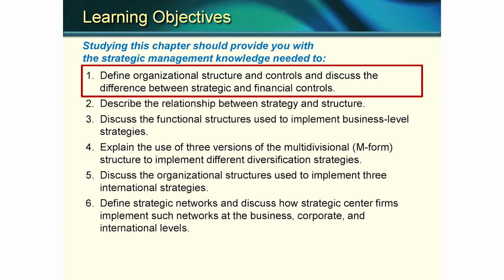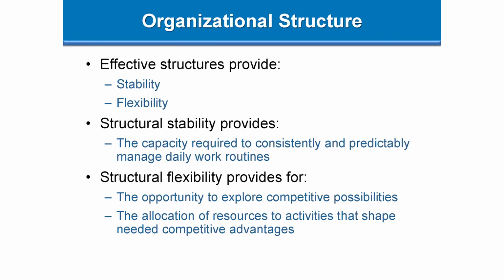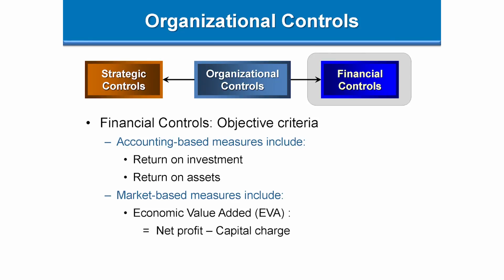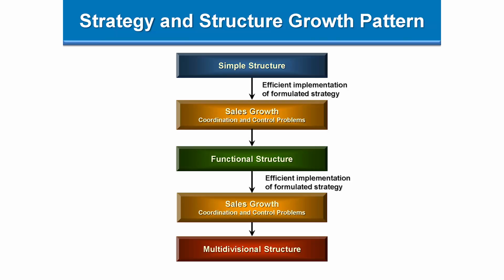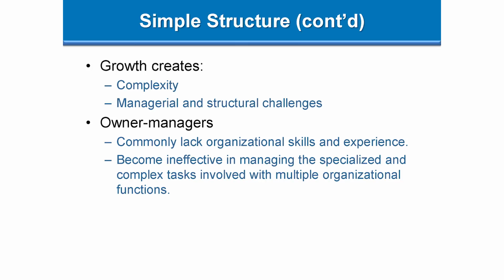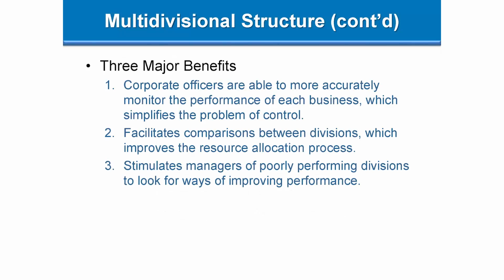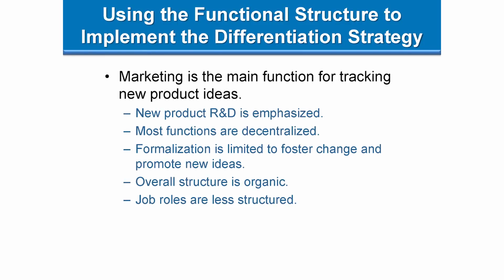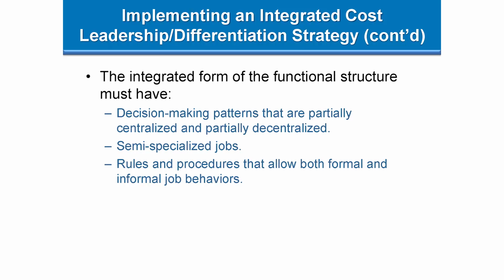Hyun Kim Business Policy chapter 11 part 1 of 2